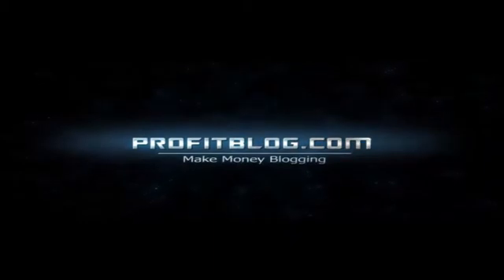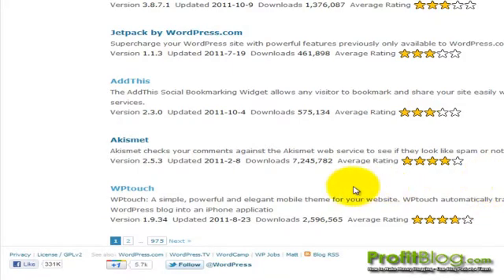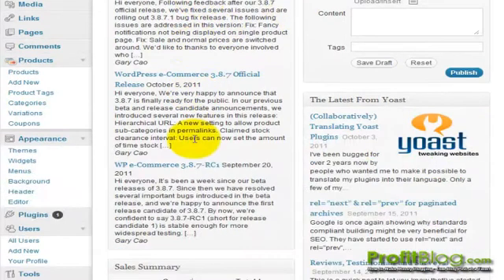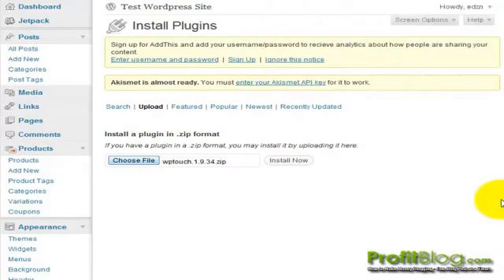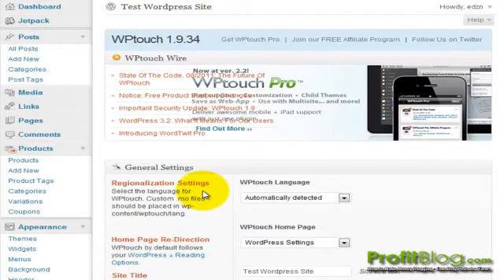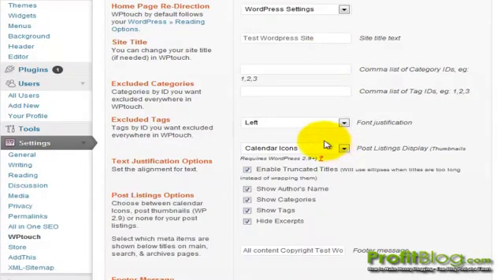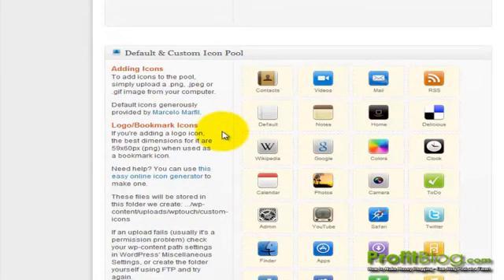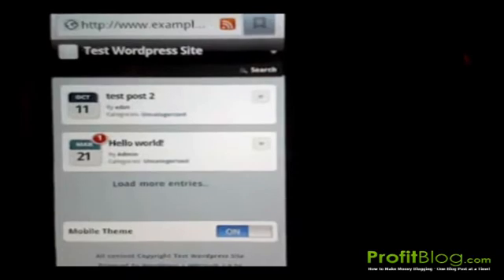WPTouch Wordpress Plugin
- Watch this Short Free Video

WPtouch automatically transforms your WordPress blog into an iPhone application-style theme, complete with ajax loading articles and effects, when viewed from iPhone, iPod touch, Android, Palm Pre, Samsung touch and BlackBerry Storm/Torch mobile devices.

The admin panel allows you to customize many aspects of its appearance, and deliver a fast, user-friendly and stylish version of your site to touch mobile visitors, without modifying a single bit of code (or affecting) your regular desktop theme.

The theme also includes the ability for visitors to switch between WPtouch view and your site's regular theme.

Now Available: WPtouch Pro! Totally re-written top to bottom, with a slew of new features like more style, color and branding customizations, themes, 10 languages, more advertising options, Web-Application mode, and more!

Awesome iPad theme support is now available in WPtouch Pro 2, now at 2.4!!!

'WPtouch' and 'WPtouch Pro' are trademarks of BraveNewCode Inc.
Authors: bravenewcode, duanestorey, dalemugford

FAQ:
I thought the iPhone/iPod touch/Pre/Storm/Android shows my website fine the way it is now?

Yes, that's true for the most part. However, not all websites are created equal, with some sites failing to translate well in the viewport of a small mobile device. Many WordPress sites today make heavy use of different javascript files which significantly increase the load time of pages, and drive your visitors on 3G/EDGE batty. So we've come up with WPtouch, a lightweight, fast-loading, feature-rich and highly-customized "theme application" which includes an admin interface to let you customize many aspects of your site's presentation.
Well, what if my users don't like it and want to see my regular site?

There's a mobile switch option in the footer on WPtouch for your users with browsers that support cookies to easily switch between the WPtouch view and your site's regular appearance. It's that easy. We even automatically put a little snippet of code into your current theme which will be shown only to iPhone, iPod touch, Android or BlackBerry touch mobile device visitors, giving them control to switch between the two site themes easily.
Will it slow down my blog, or increase my server load?

Not bloody likely! Unless of course you're getting slammed with all sorts of traffic because you've installed this sexy plugin. The entire theme files footprint for WPtouch is small. It was designed to be as lightweight and speedy as possible, while still serving your site's content in a richly presented way, sparing no essential features like search, login, categories, tags, comments etc.